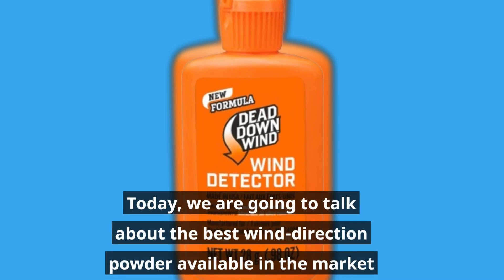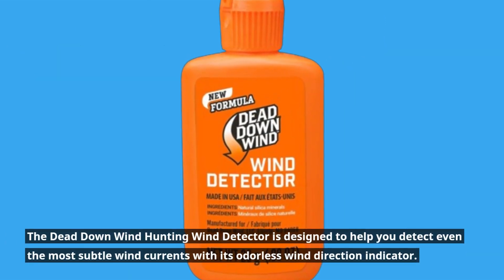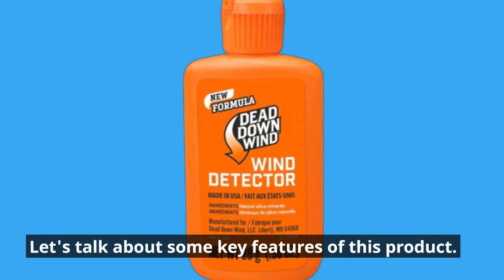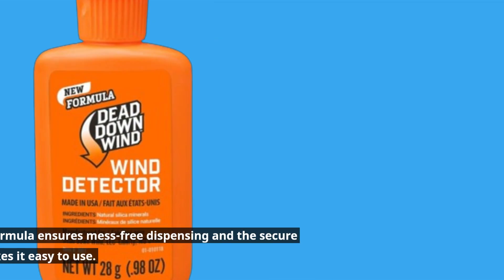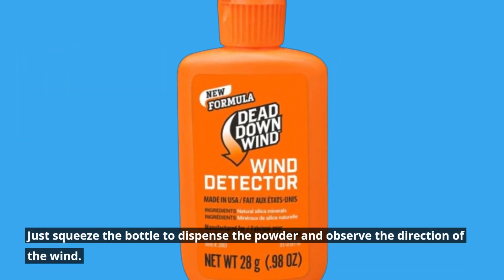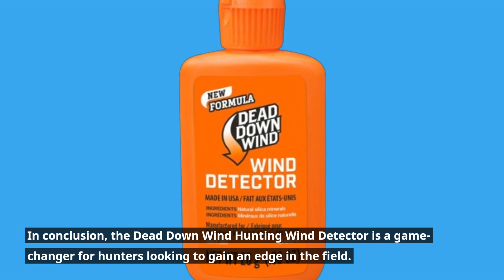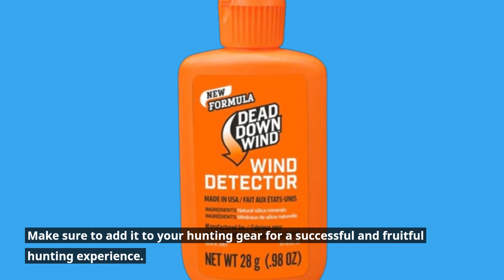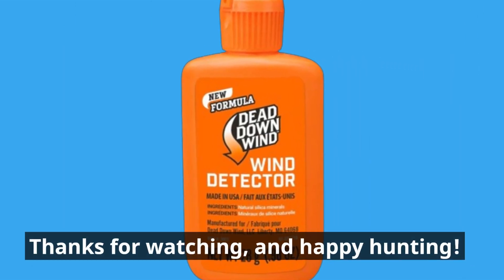🌬️ Dead Down Wind Hunting Wind Detector | Best Wind Direction Powder 🏹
Amazon Product Name : Dead Down Wind Hunting Wind Detector

Discover the secret to accurate wind detection with the Best Wind Direction Powder! Designed for hunters, outdoor enthusiasts, and sportsmen alike, this innovative powder provides precise wind direction information to help you make the most strategic decisions in the field. Simply sprinkle a small amount of the Best Wind Direction Powder into the air and watch as it instantly reveals the direction of the slightest breeze. With its lightweight and portable design, you can easily carry it with you on every outdoor adventure. Don't let unpredictable winds ruin your shot - trust the Best Wind Direction Powder to give you the edge you need for success!